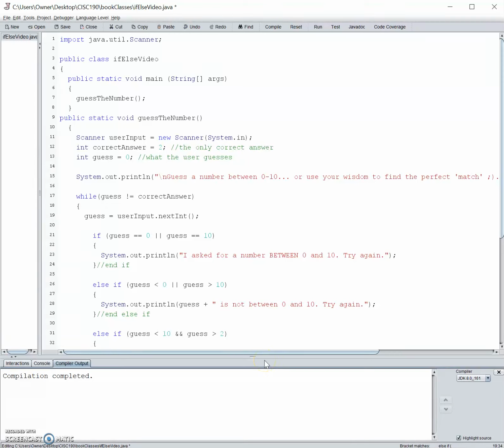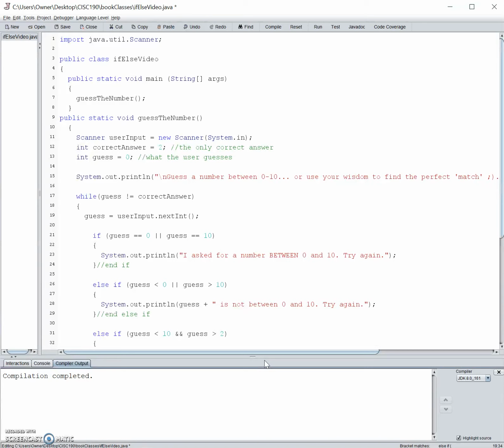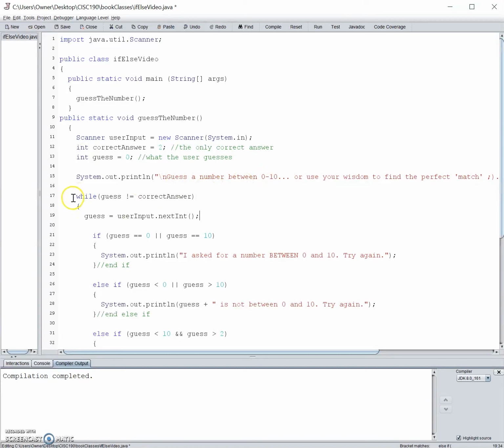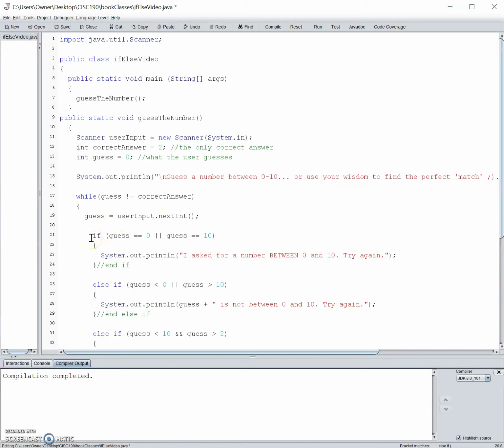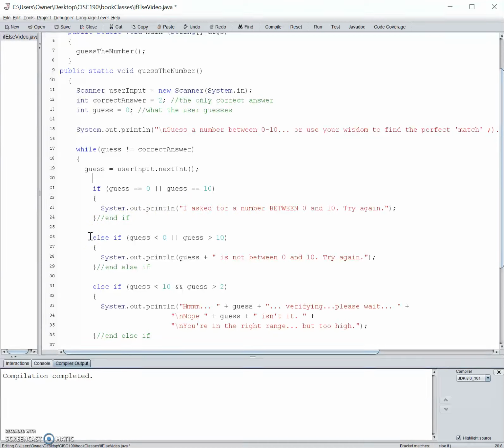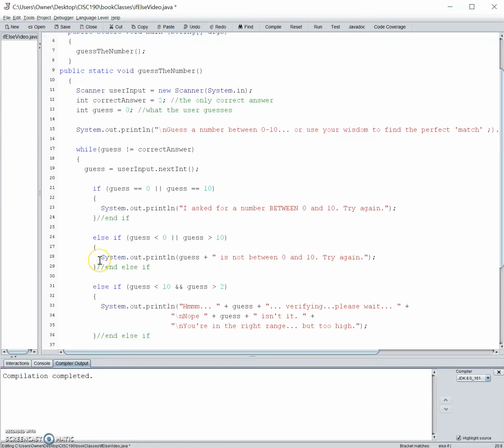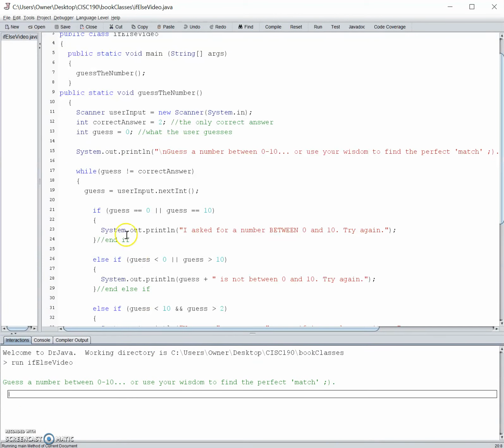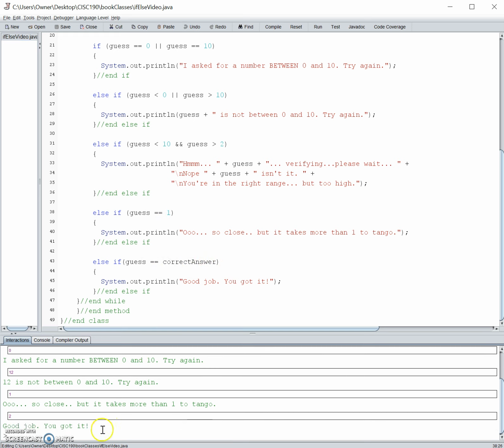if else Video Mark Bernstein